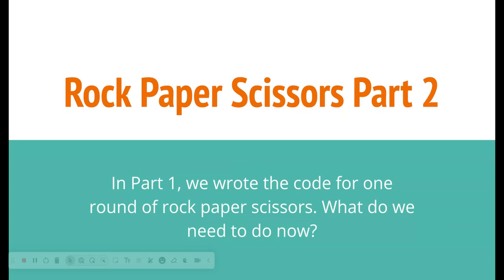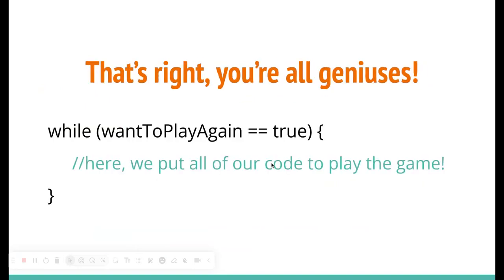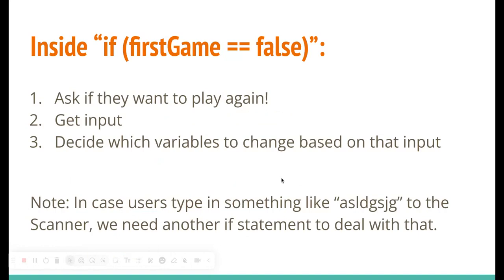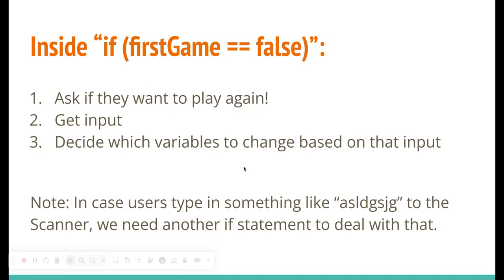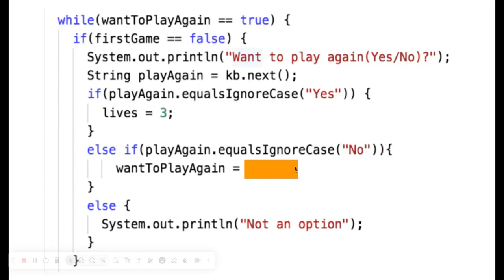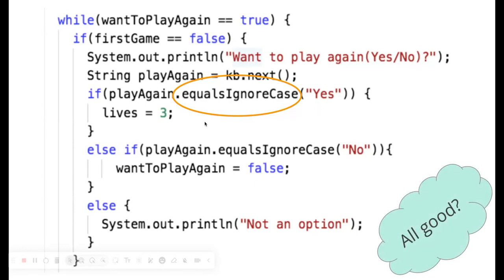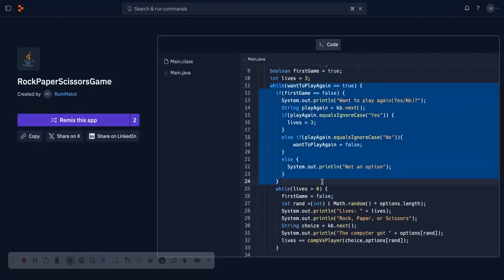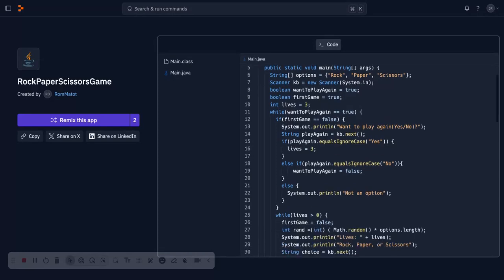Beginning Java Lesson 7